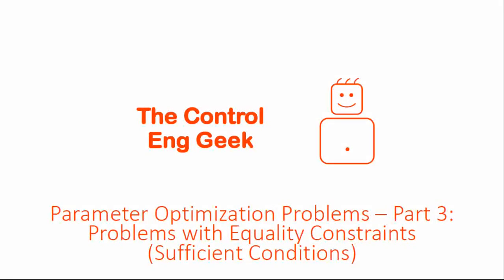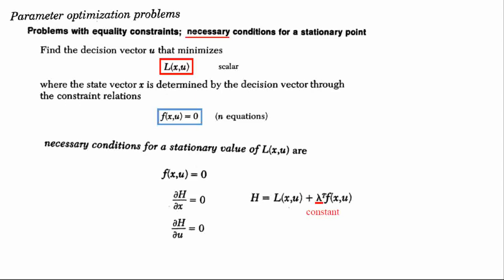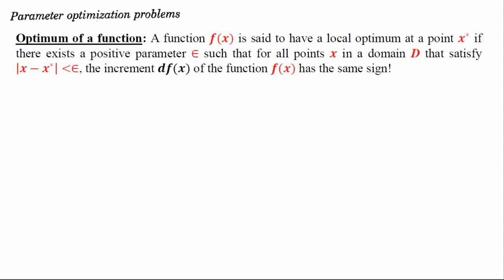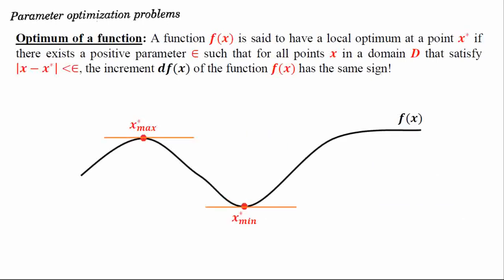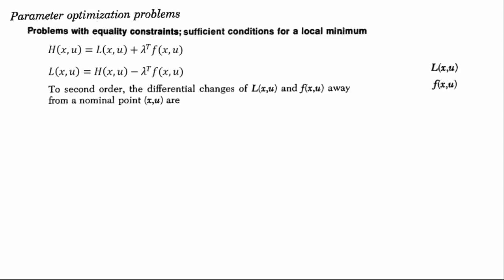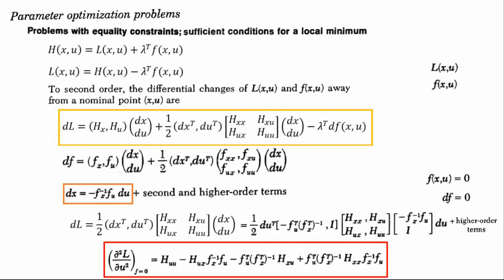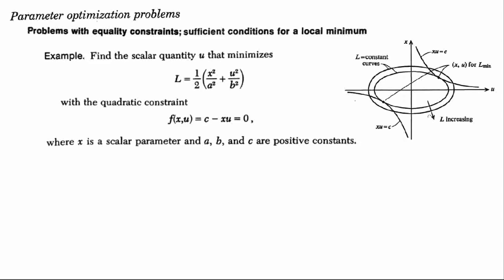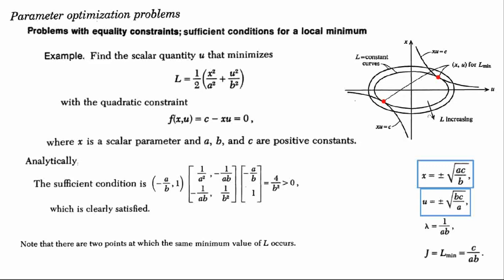Parameter Optimization Problems Part 3 – Problems with equality constraints (sufficient conditions)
This is part 3 of the series of optimal control problems lecture. In this part, sufficient condition for a local stationary point to be a minimum point is proved and illustrated. An example is also given at the end of the video. Enjoy the video and never stop exploring!